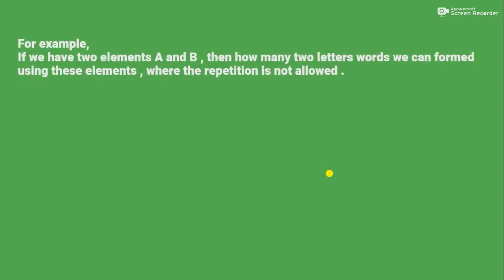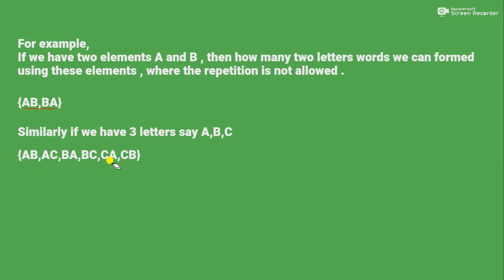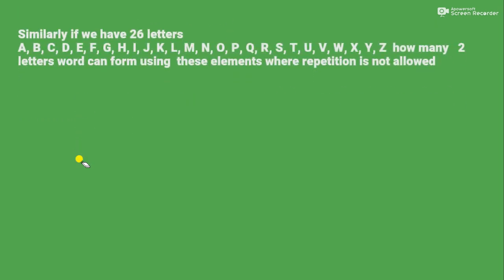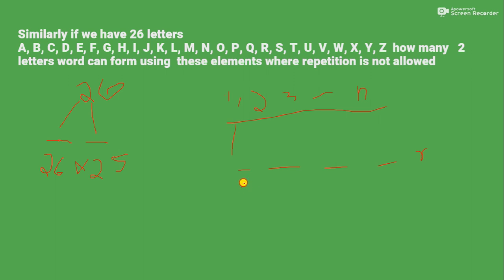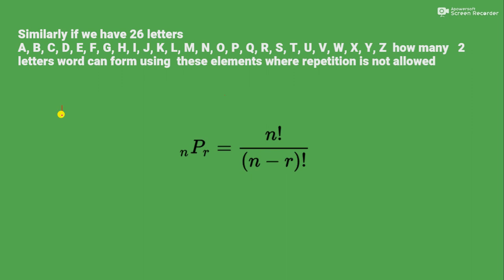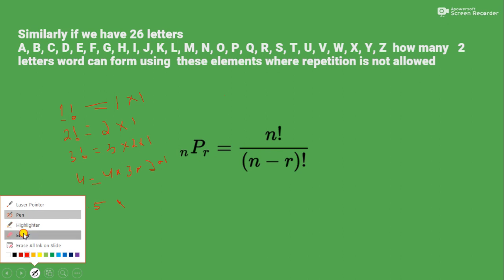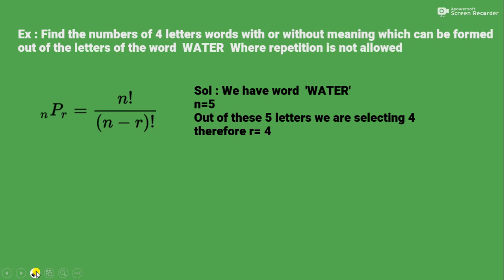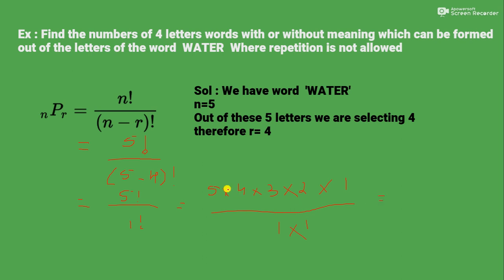Permutation Basic | Permutation Discrete Mathematic | Permutation Introduction | Permutation Type 1